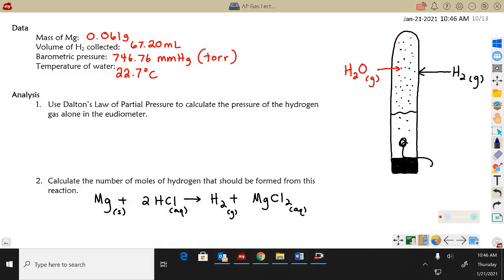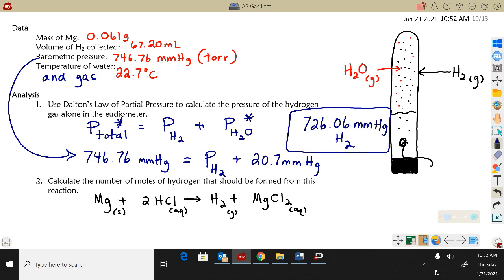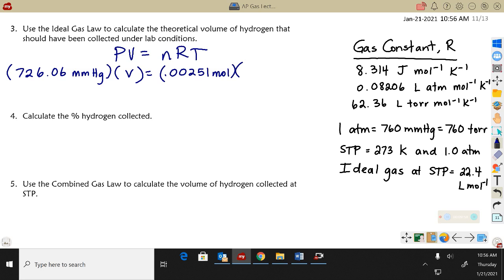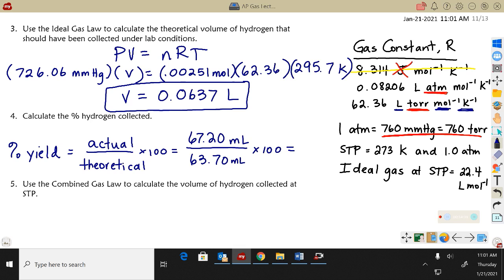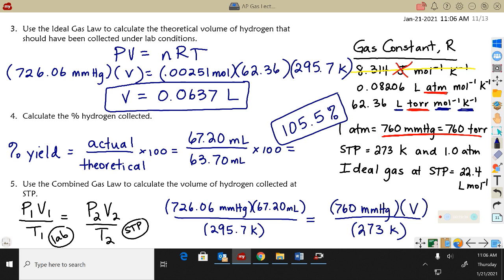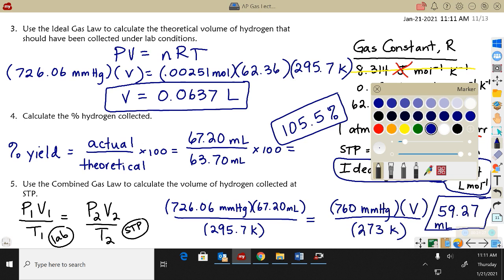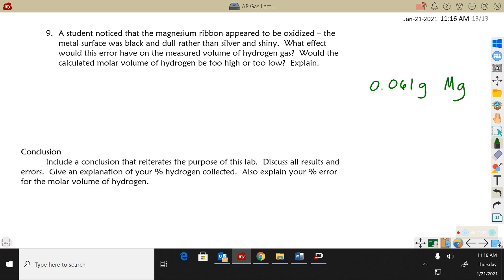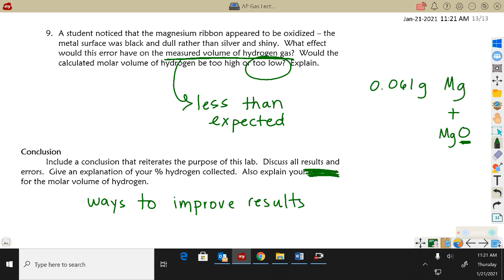Molar Volume of a Gas Lab Analysis